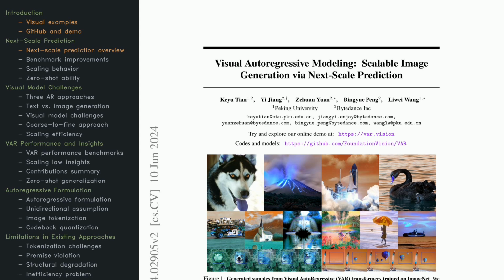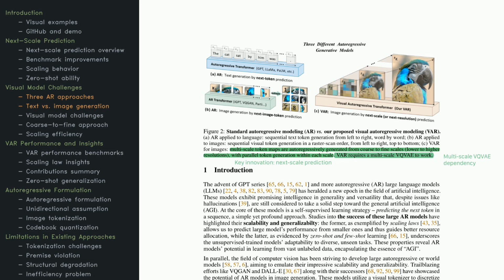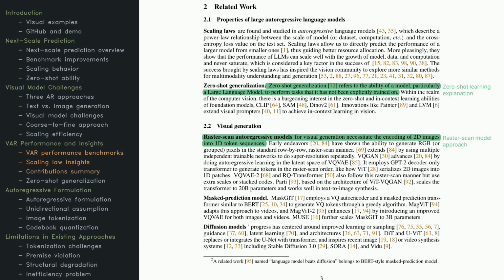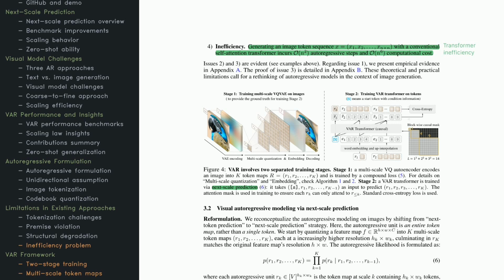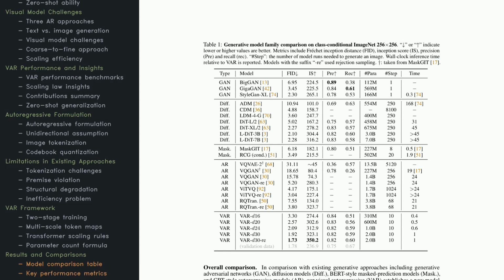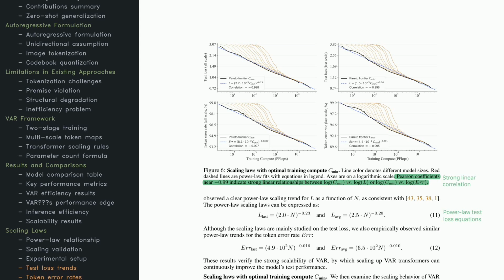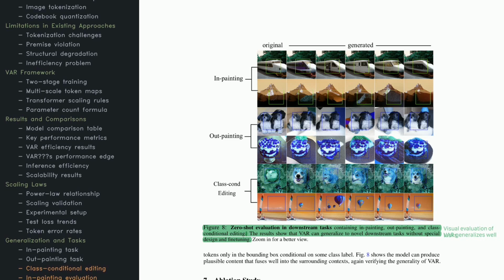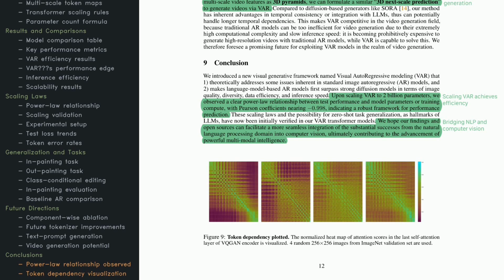Visual Autoregressive Modeling: Scalable Image Generation via Next-Scale Prediction (Paper Walkthru)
👥Authors: Keyu Tian, Yi Jiang, Zehuan Yuan, Bingyue Peng, Liwei Wang
🏫Institutes: Peking University, Bytedance Inc.

Zoom Out to Dive In: Coarse-to-Fine Image Generation with VAR!

VAR redefines image generation by starting coarse and refining details step-by-step🎨. Unlike diffusion models, it skips noise-to-image iterations and focuses on hierarchical scaling. Efficient, scalable, and perfect for zero-shot tasks! 🖼️✨

Want to discover more AI papers like this? 🚀 Head over to RibbitRibbit.co 🐸 — Discover Research The Fun Way!